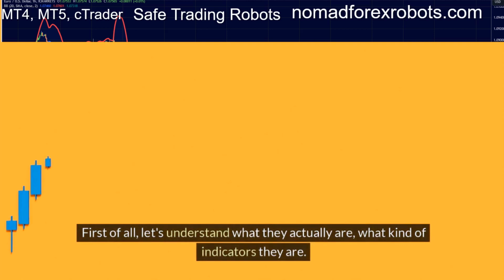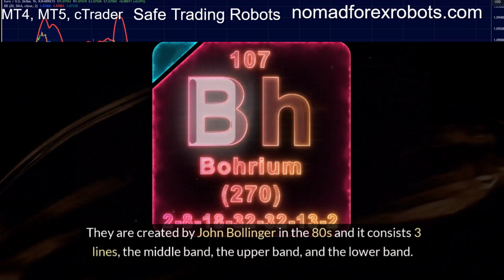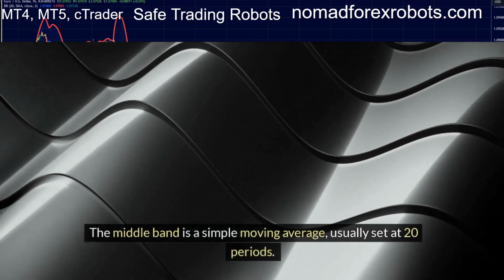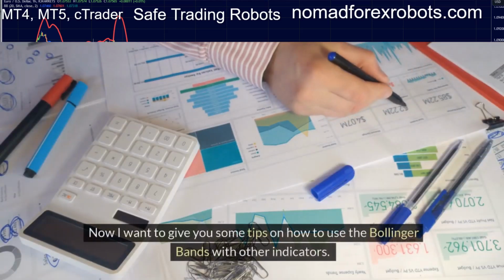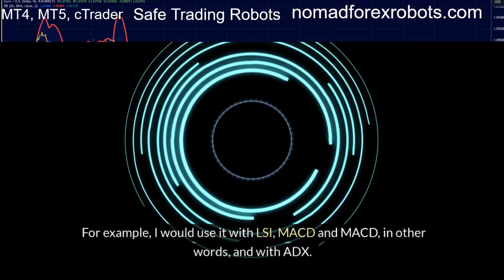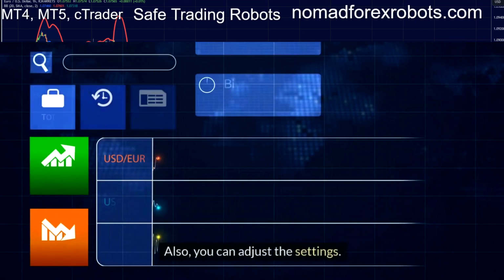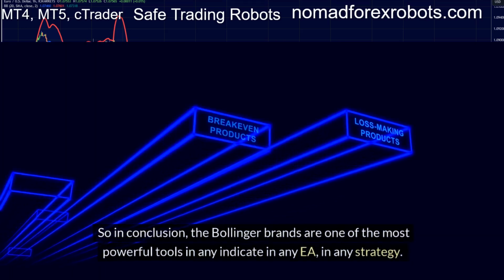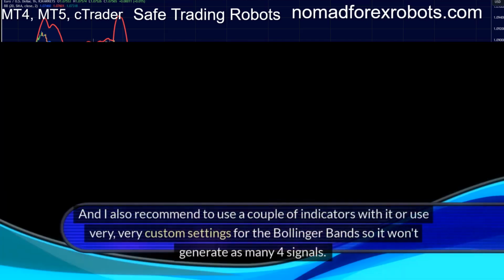One of Best Forex Trend Trading Indicators Bollinger Bands! It will change how you trade!